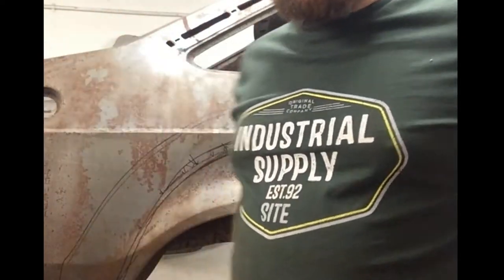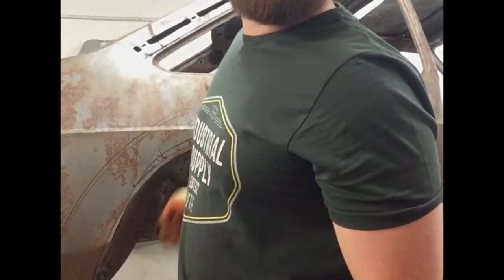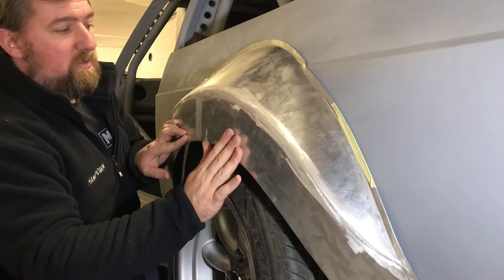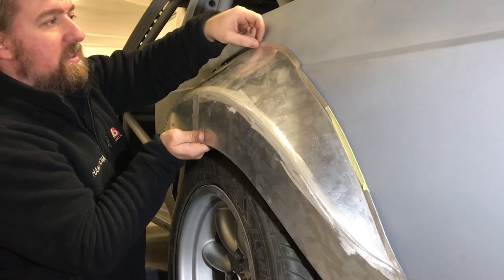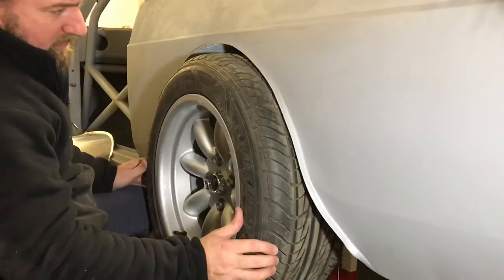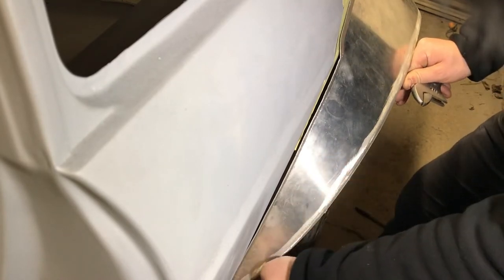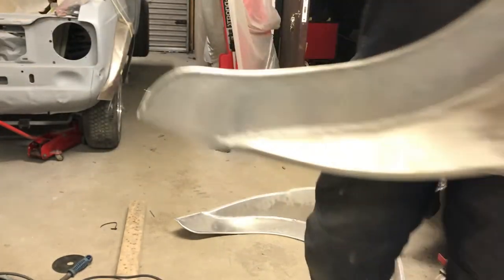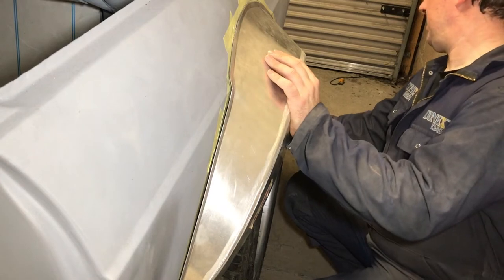Fitting Escort MK2 Rear Arches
Watch me install my Monte Carlo Escort MK 2 arches.

Hopefully this video will inspire and potentially prevent you from making the same mistakes as I have.  The whole project is powered by dreams as I have no prior mechanical or fabrication skills or training. Enjoy.

Filmed: iPhone 5/7, Canon EOS 700D.
Lighting: amazon square LED light box.
Sound : Rhode shotgun mic.
Edited : Luma fusion iPad.